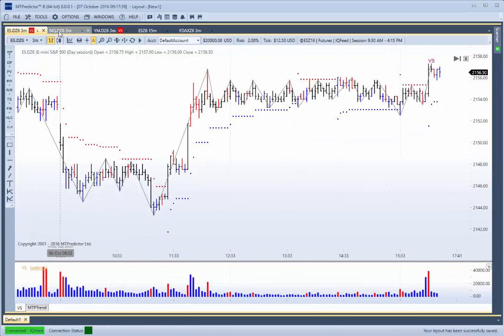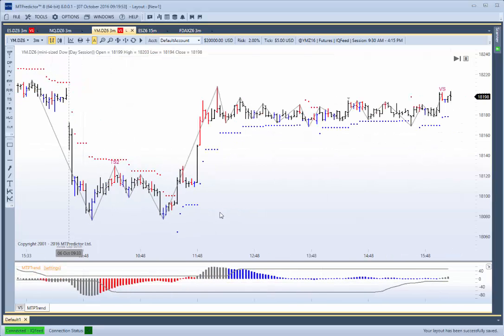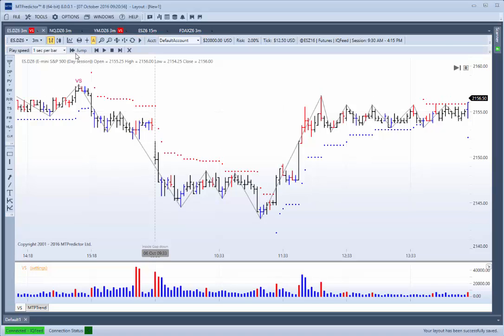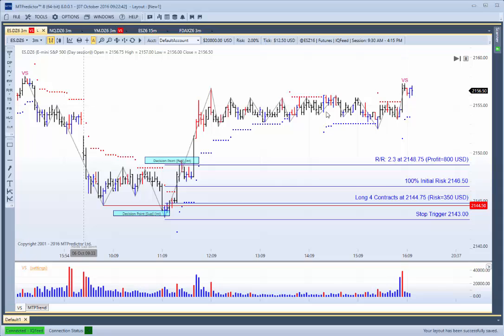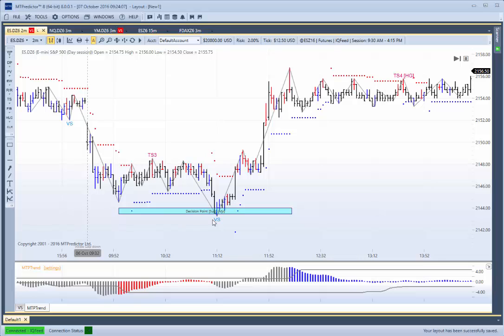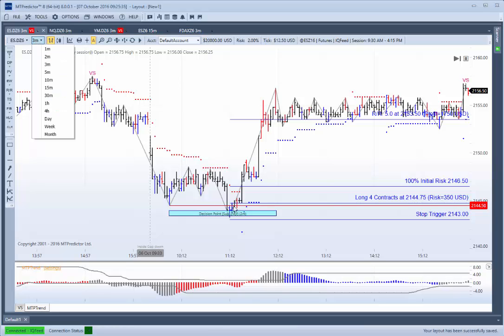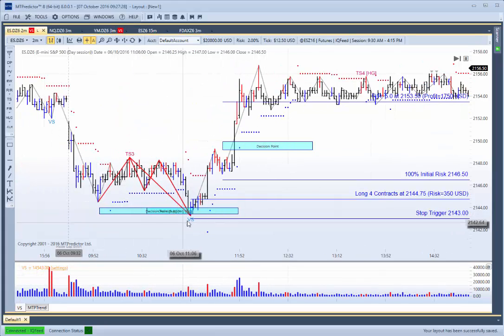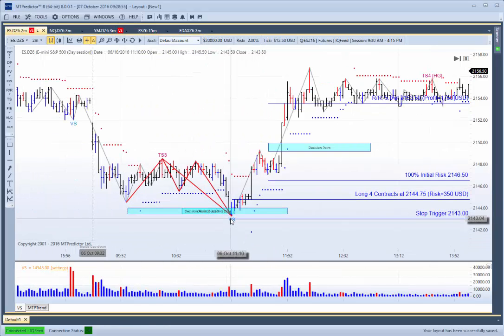MTPredictor A frustrating Day plus VS setup on the ES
In today’s MTPredictor video I take a look at how the US e-minis were very frustrating yesterday, particularly the NQ and YM. This is Trading, and part of the Cyclical nature of Trading, in that markets can be frustrating and hard sometimes: I then go onto look at some more advanced analysis and how the ES made its low yesterday with a VS (Volume Spike) setup.

All examples in these Videos should be considered as hypothetical. Trades were not placed and the Analysis is for Training and Education only.